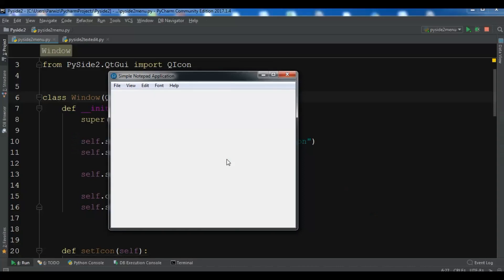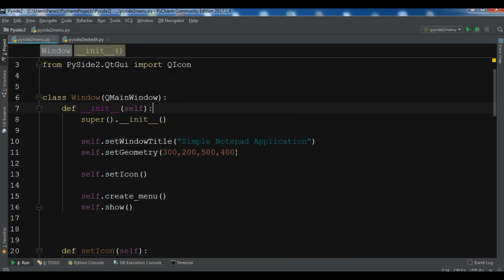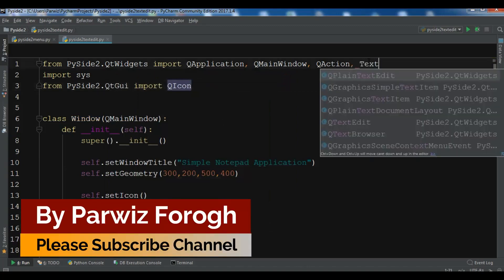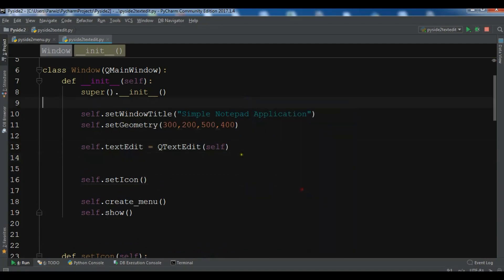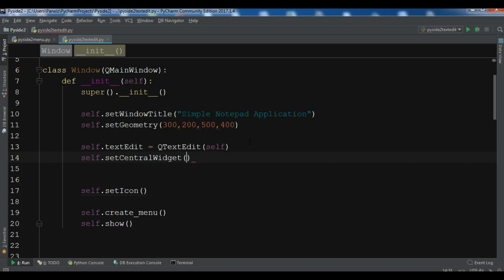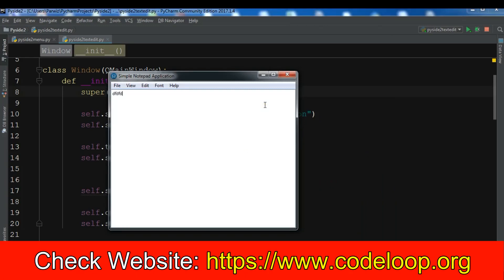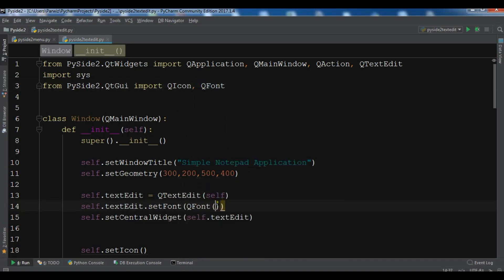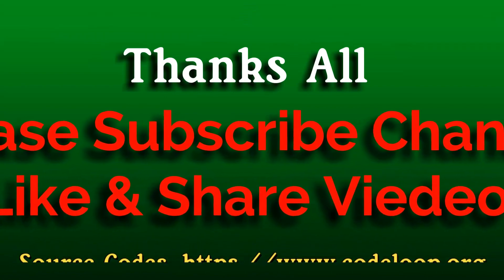Pyside2 Creating QTextEdit | Python GUI Development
In this Python GUI Development i want to show you Creating of QTextEdit in Pyside2.